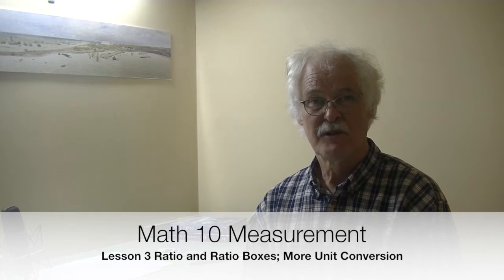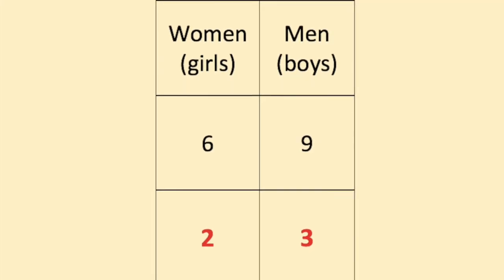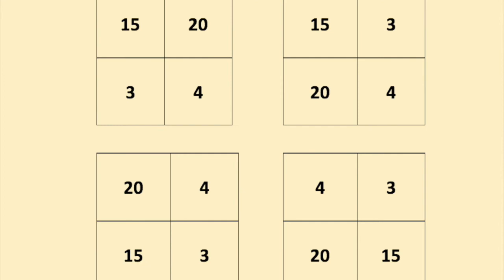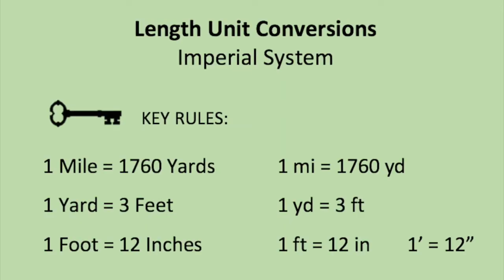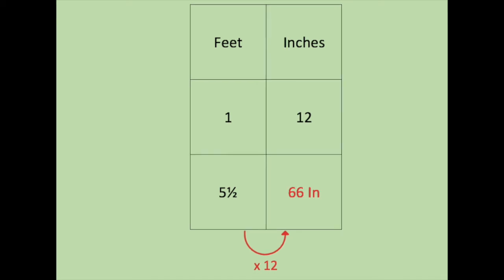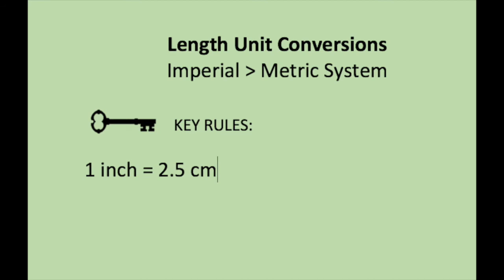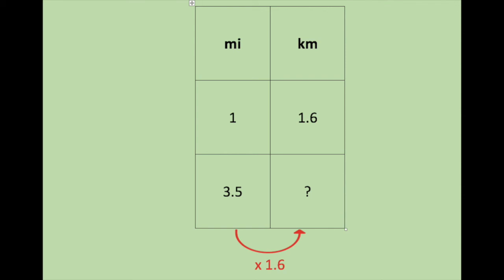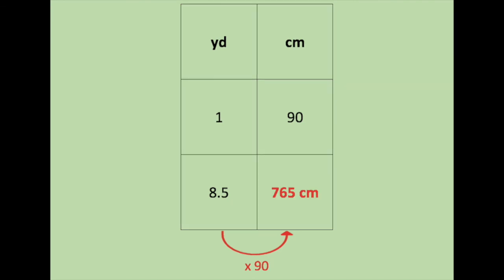Einstein Helps! MATH10 Measurement 3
This short video lesson is associated with my free Math for High School curriculum.
This is lesson 3 of unit Measurement in grade 10 Math, according to the Manitoba, Canada curriculum. It's about The Imperial System Unit Conversion and Imperial-Metric Conversions.
'Einstein' likes to help you, too!